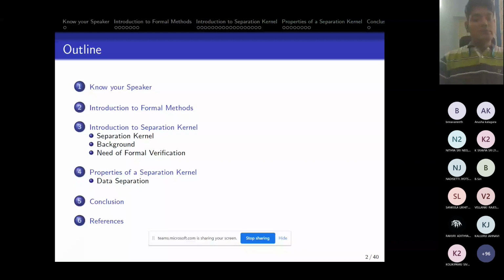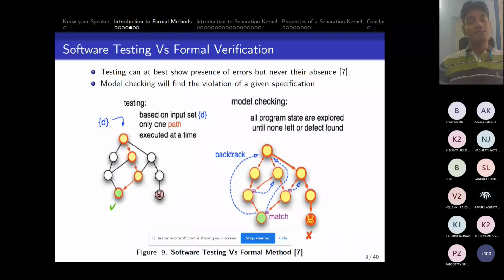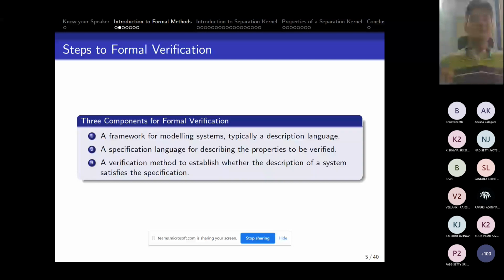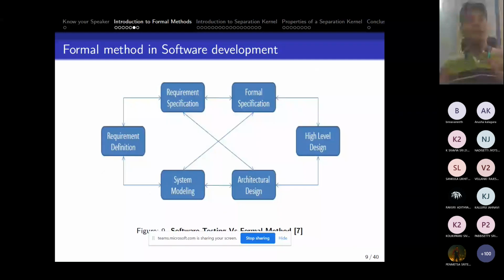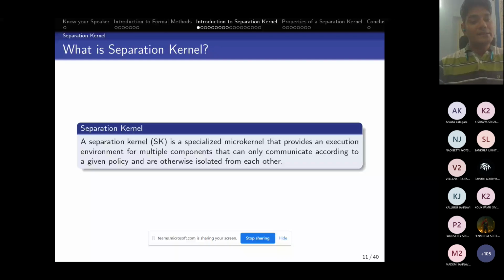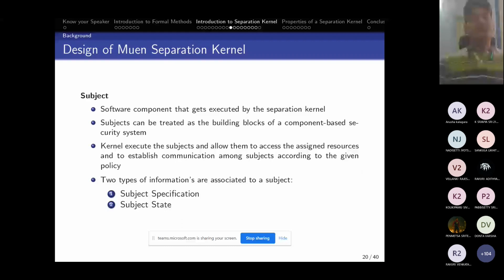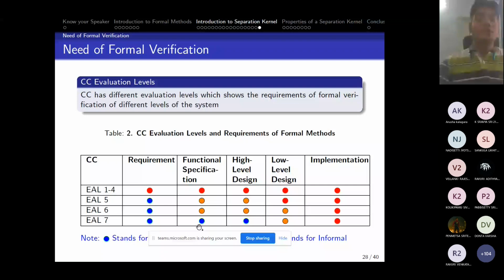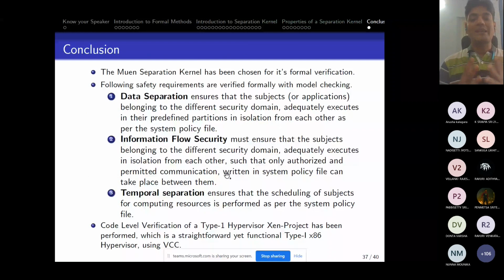Guest Lecture on Ensuring Safety of the Critical Systems through Formal Methods by Dr Ram Chandra